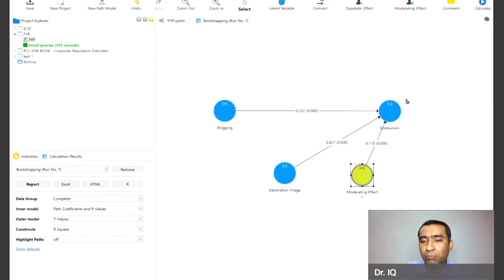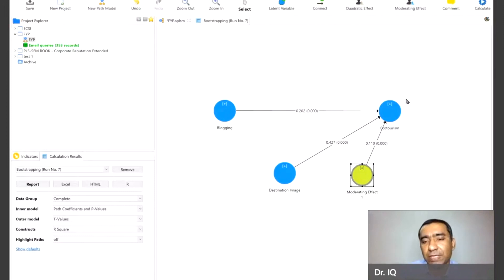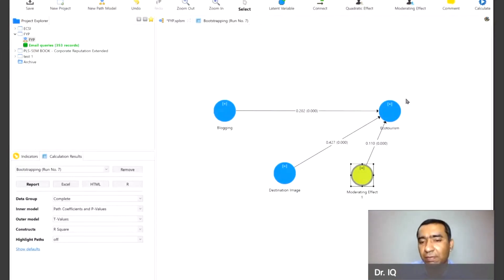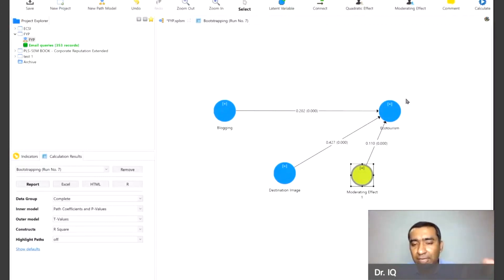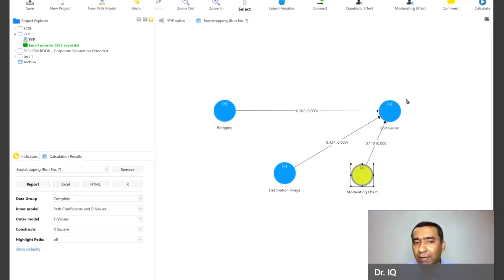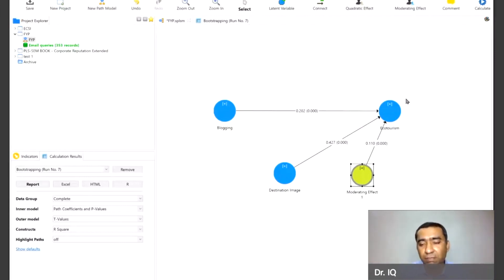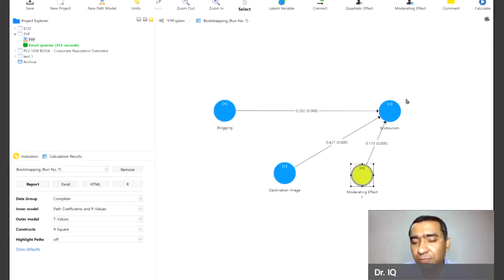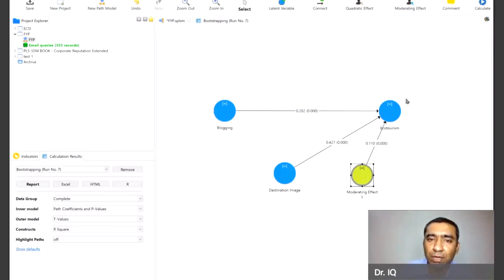Moderation Analysis Using SMART PLS software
In this video, Dr. Imran Qureshi have explained testing moderation effect through interaction effect.